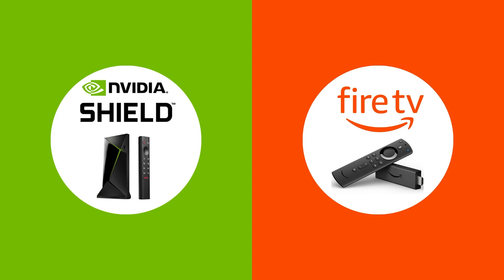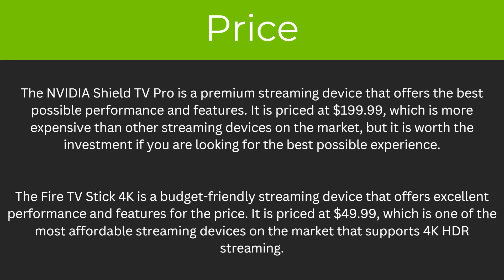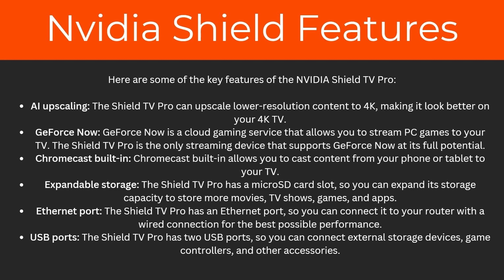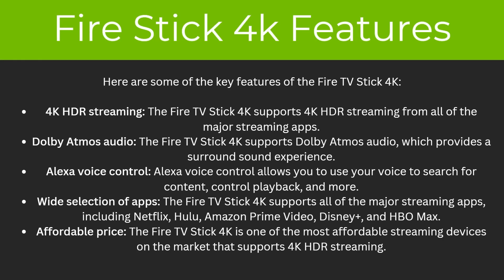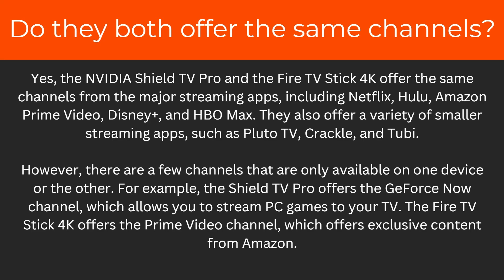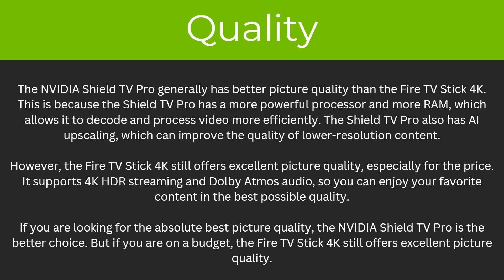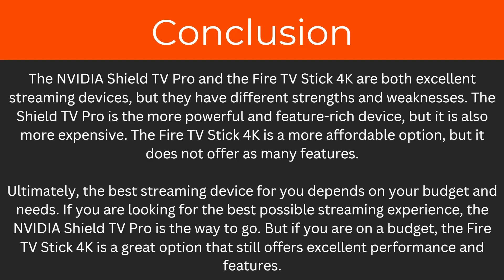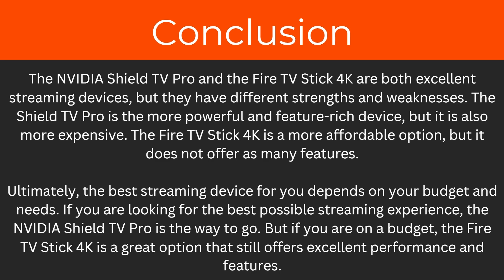Nvidia Shield TV Pro vs Firestick 4K: Which Is Better? (2024)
In today's video i will compare the nvidia shield tv pro and the firestick 4k to see which is better in 2024.